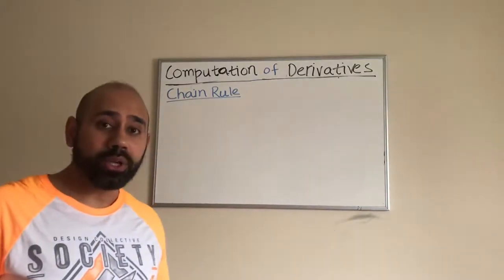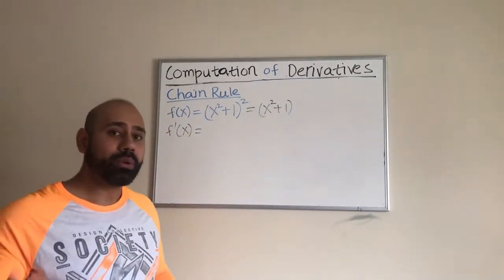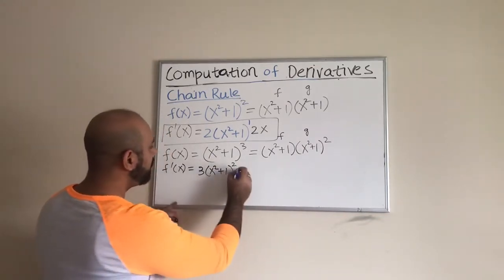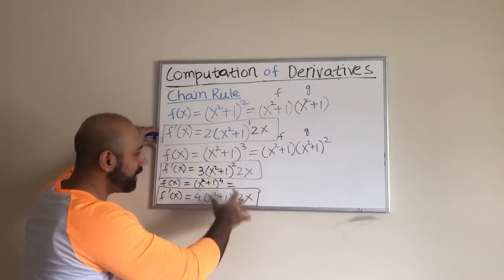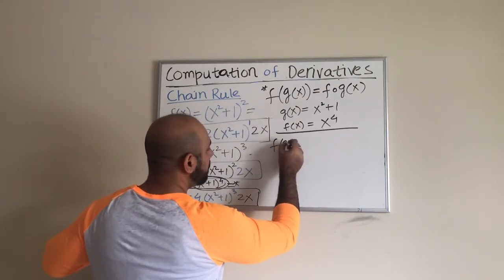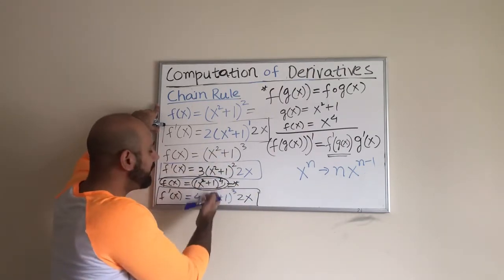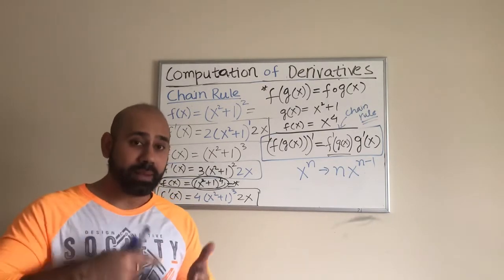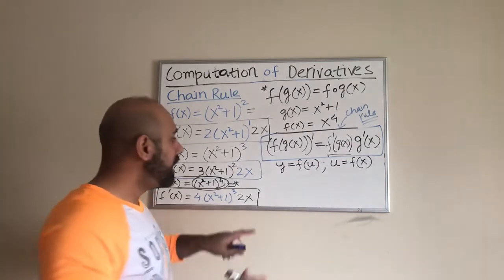CHAIN RULE EXPLAINED (Student math help)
In this video, you will learn about the chain rule using simple examples. Two methods are illustrated.